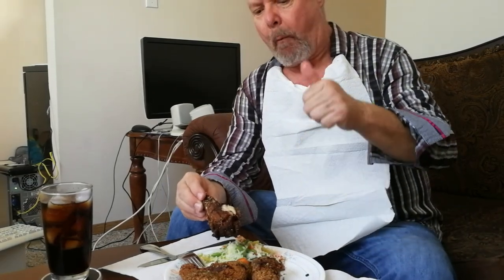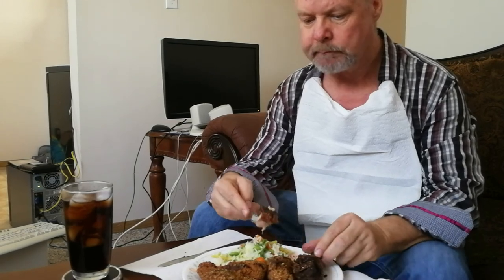Chicken recipe inspired by Snoop Dogg Gordon Ramsey David Chang Guy Fieri and Ms Patti Labelle ASMR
Here is the inspiration that caused me to create this video, even though it has over 10 Million views at this point it's only fair to give them credit, the channel is called Tasty.

You can expect traveling videos,
encouragement, lighthearted videos, some recipe's videos, hopefully entertaining videos
and maybe live streams here and there.

Camera: Huawei Mate 9
Vimble 2 Stabilizer By Feiyu
Created with Movavi Video Suite